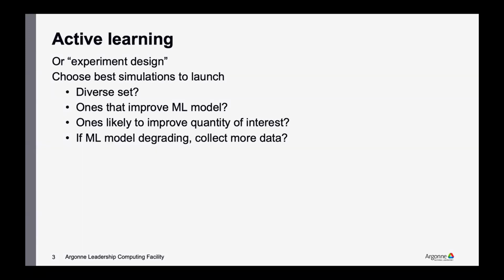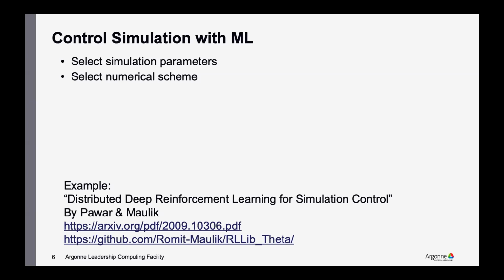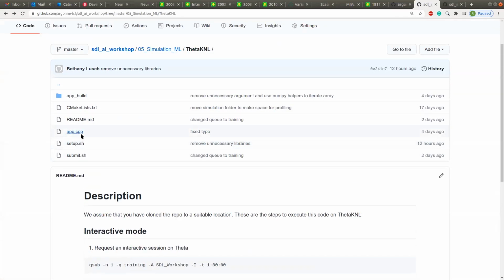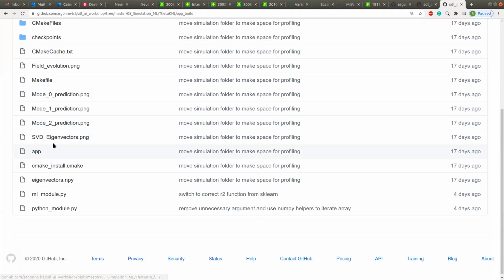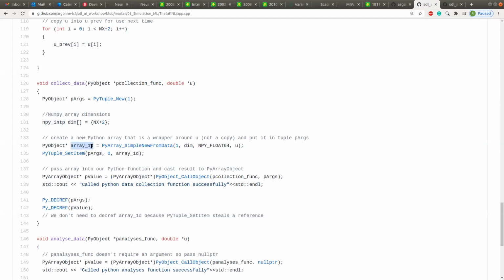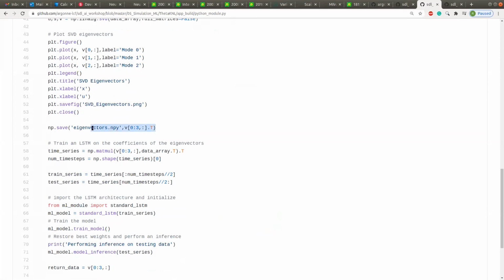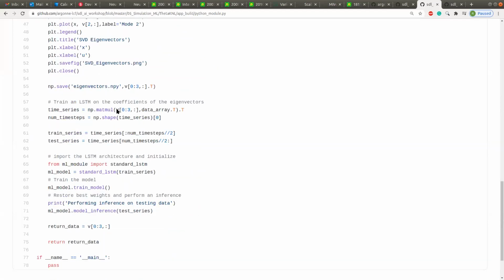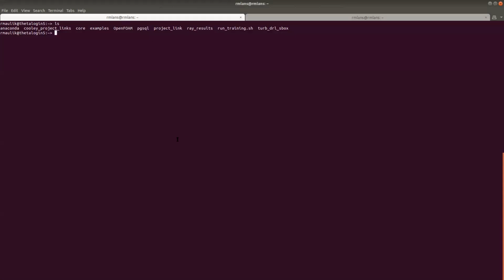2020 12 10 SDL Day 3 Bethany Lusch:Romit Maulik Integrating AI and Simulation